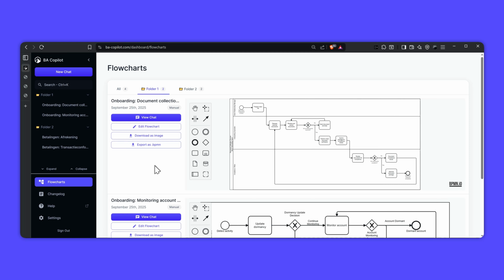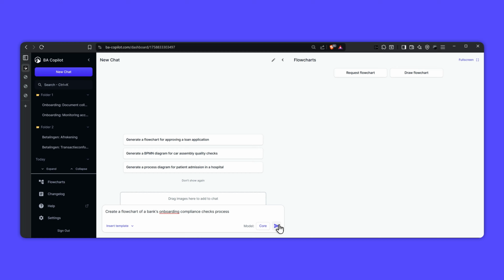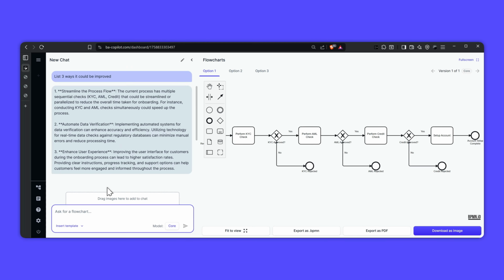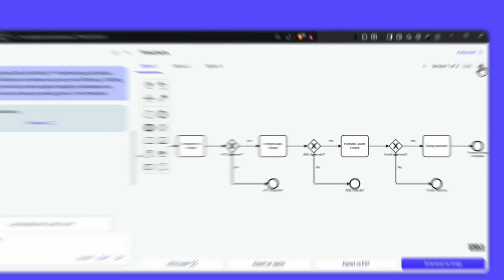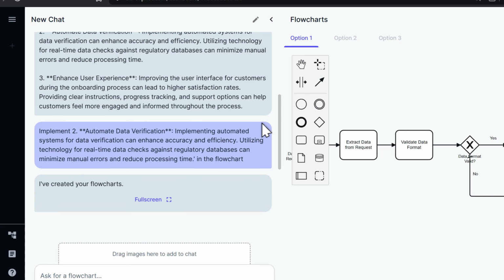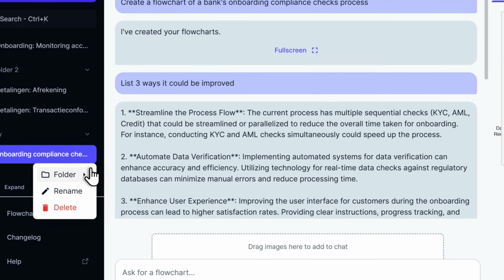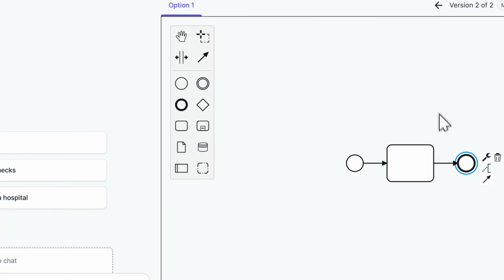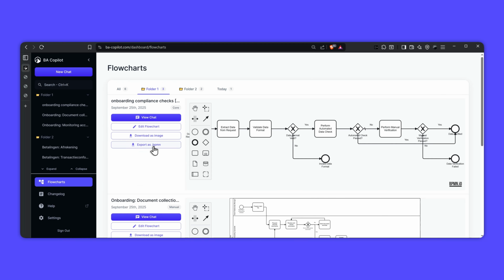Using AI to generate, assess, and improve process flowcharts